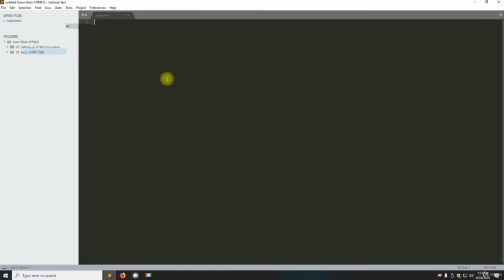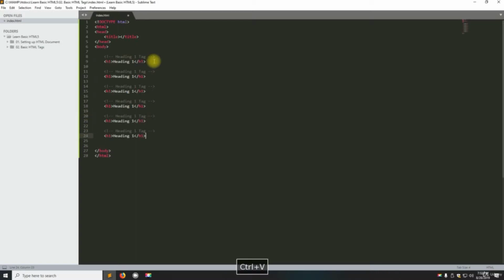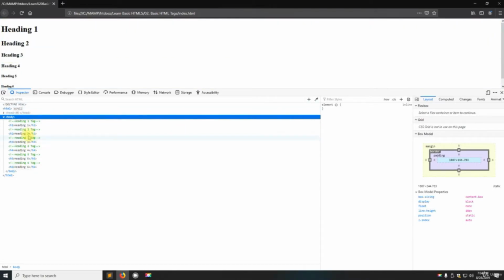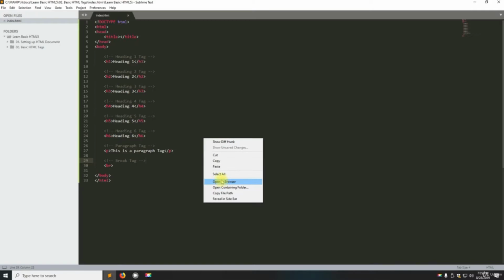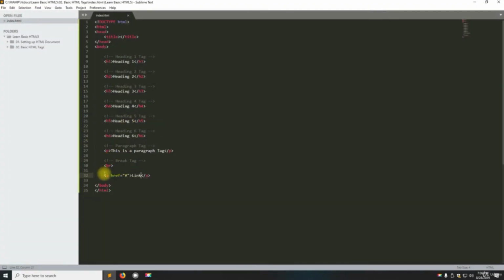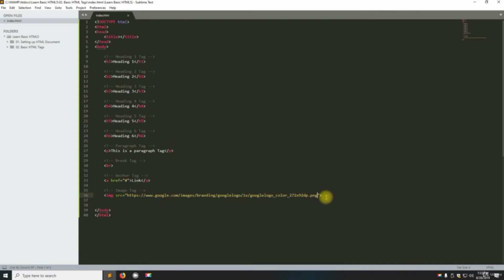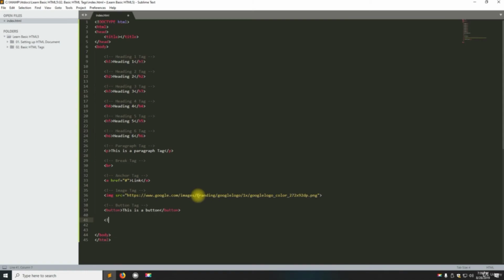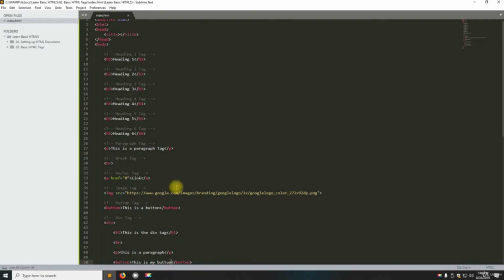HTML Lesson 2 | HTML Basics Tags | LetsuTech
In this video we will learn about basic html structure, html basic tags.
how you can make your own basic webpage with manual html coding with Sublime Text.